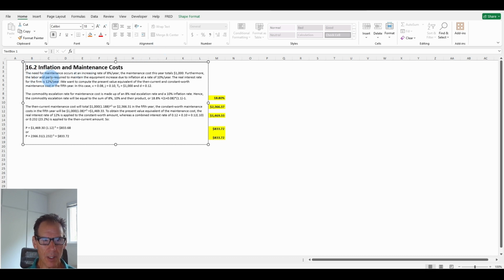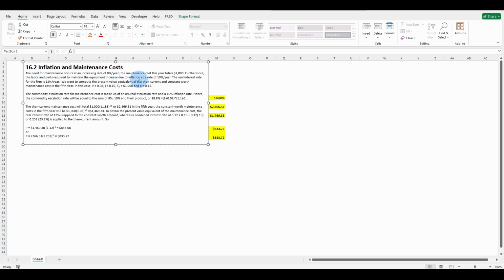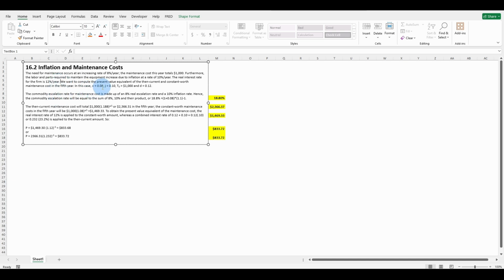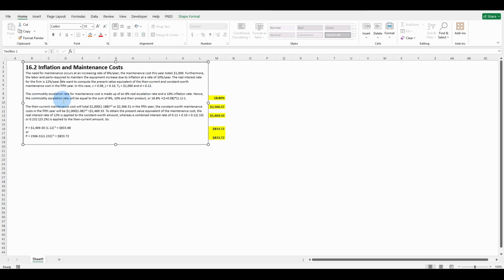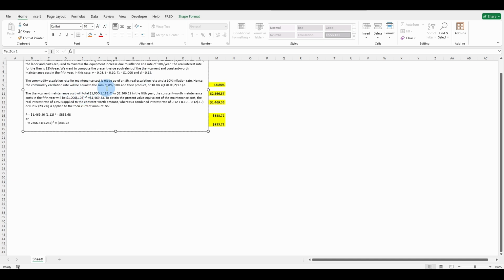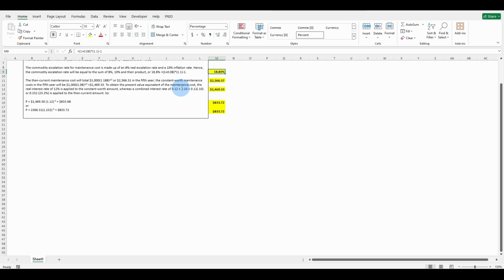Why Your Maintenance Budget Keeps Exploding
Inflation isn’t just a buzzword—it’s quietly inflating your maintenance costs. Learn how to calculate its real impact and protect your financial decisions.

In this video, you'll learn how inflation impacts maintenance costs and how to calculate their present value equivalents. You'll look at ideas like commodity escalation rates, which combine real escalation rates and inflation rates, and learn how to use them in financial analysis.

Using real-world examples, you'll understand how to calculate present values for both then-current and constant-value maintenance expenses, using real interest rates and combined interest rates.

By the end, you'll be prepared with the knowledge and skills to analyze maintenance costs effectively in various economic examples, allowing you to make informed financial decisions.